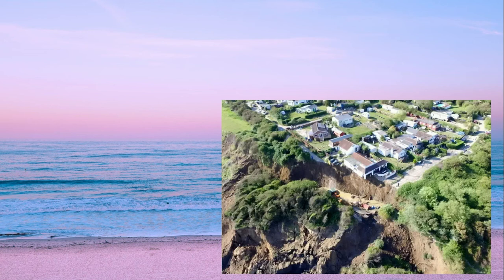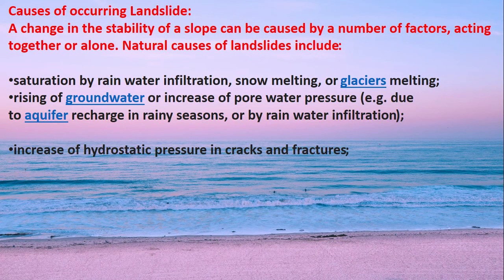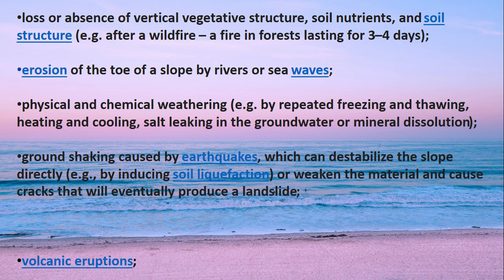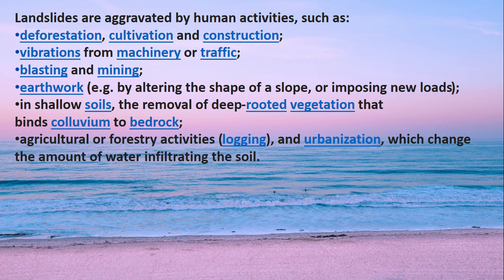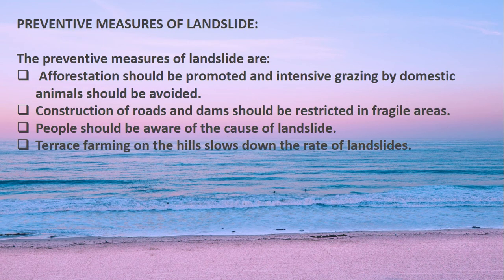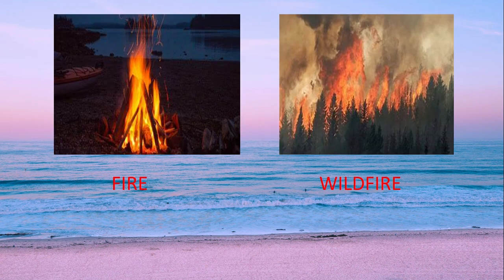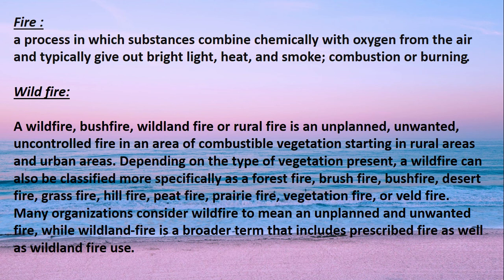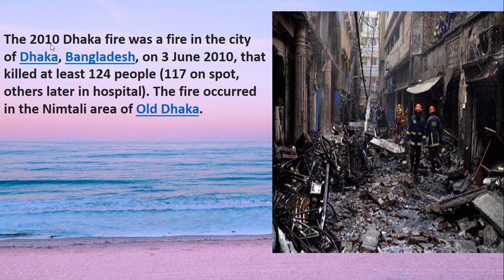LANDSLIDE &FIRE(STD VIII)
STD-VIII
BGS (GEOGRAPHY)